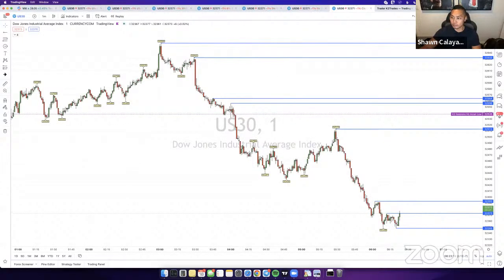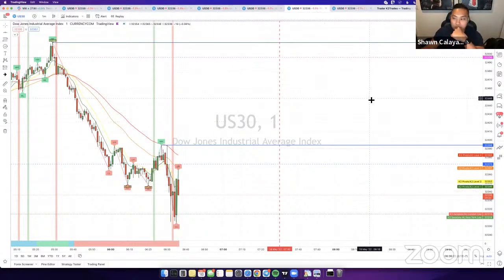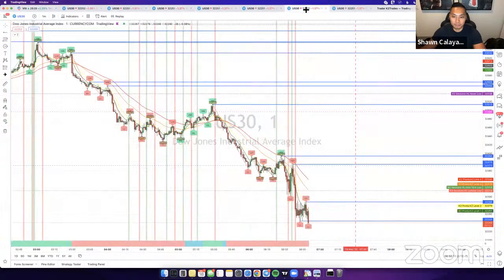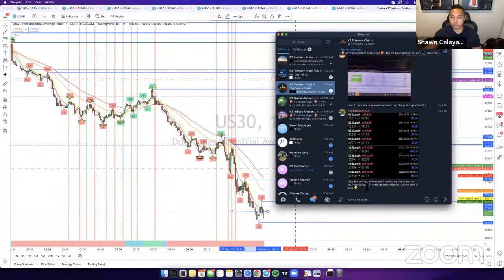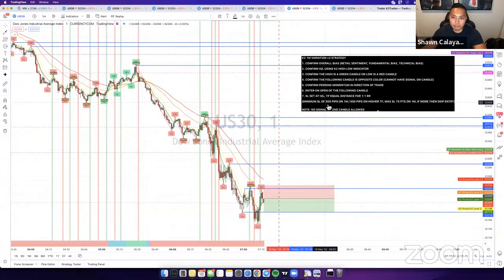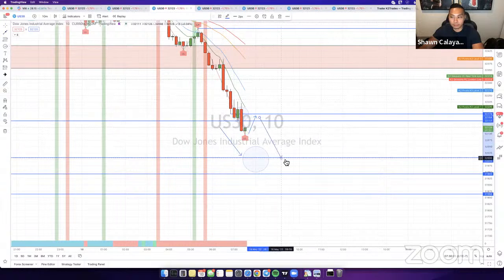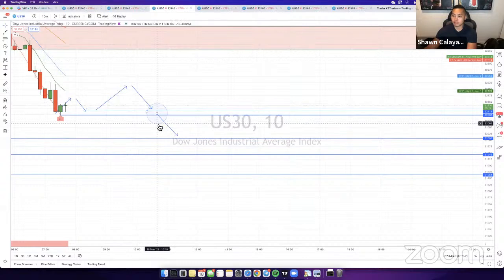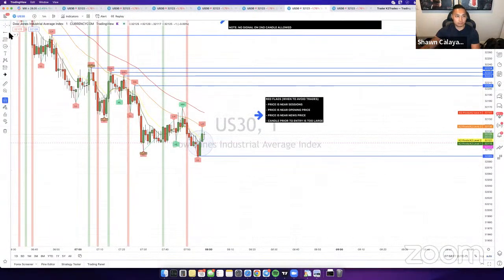KODI KAI TRADES LIVE TRADING ROOM - MAY 18, 2022 | US30